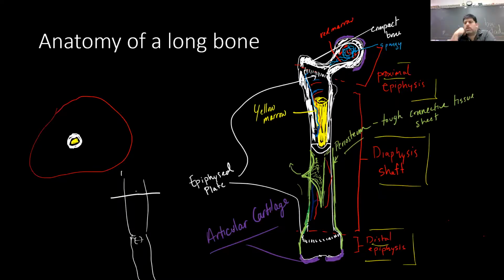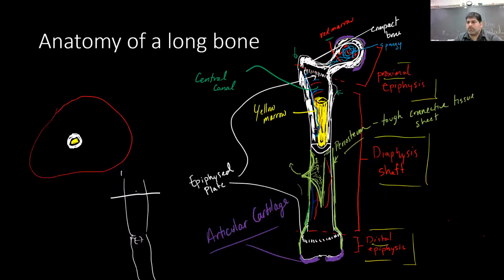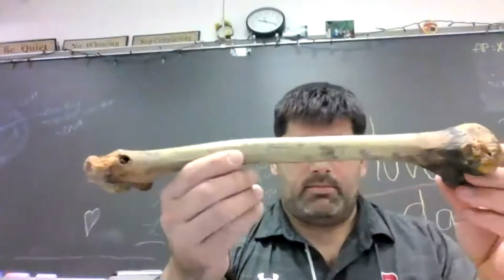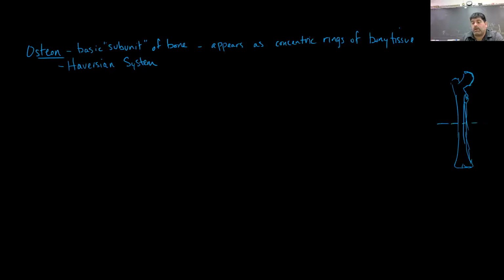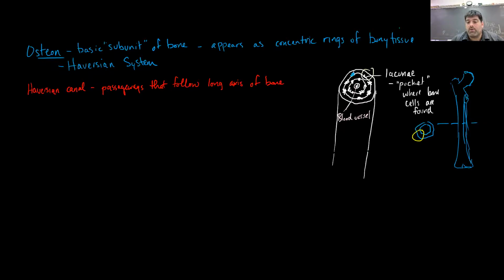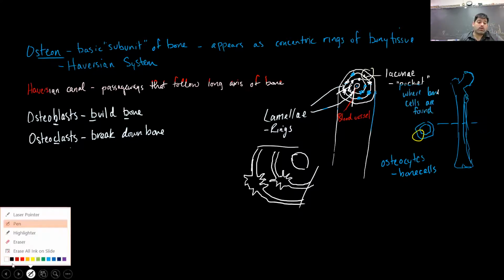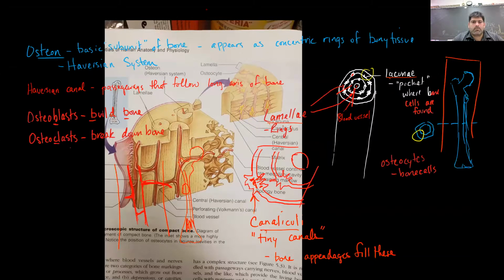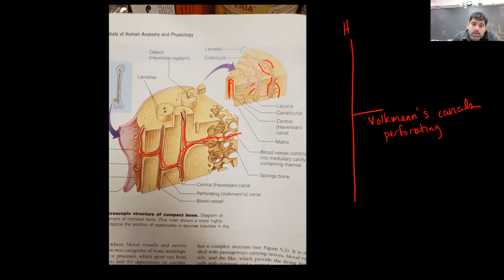microanatomy of bone